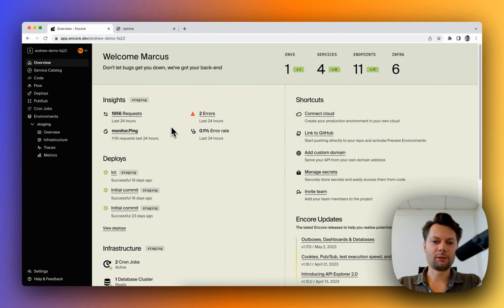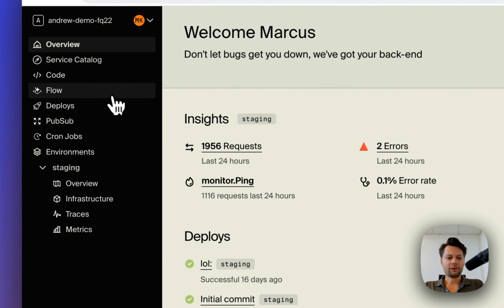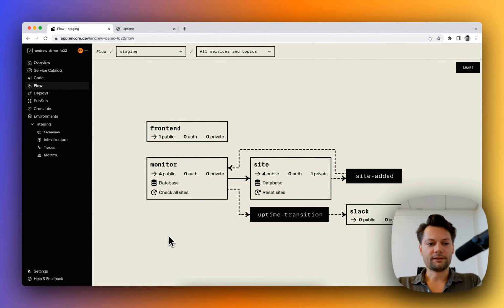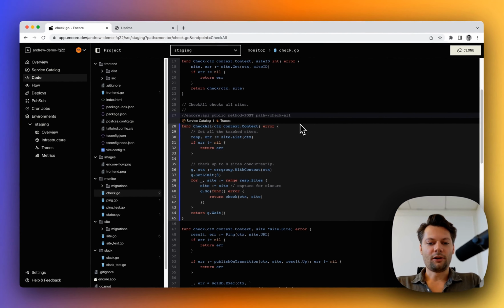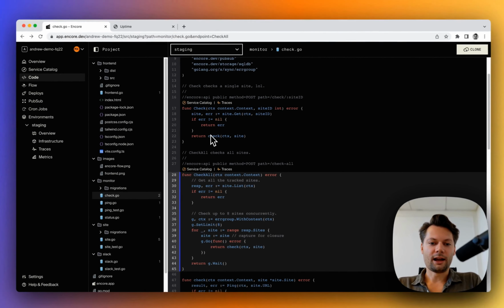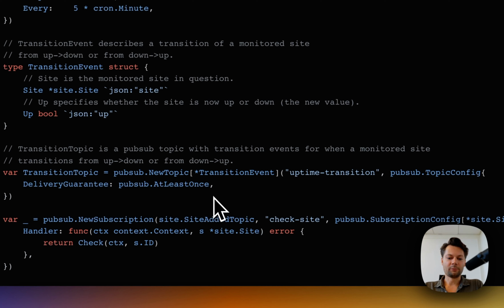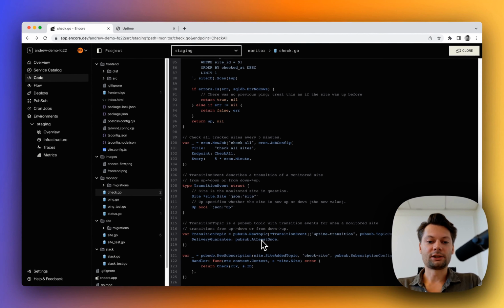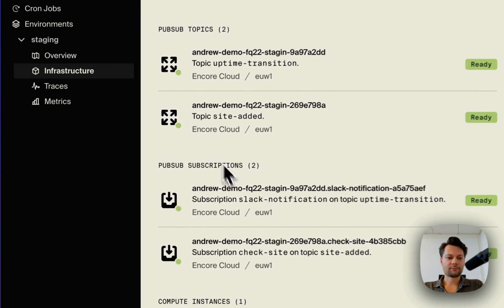Encore Dashboard Tour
Take a quick tour of Encore's Cloud Dashboard and get to know features like Encore's Service Catalog, Distributed Tracing, Automatic Architecture Diagrams, API Explorer, and Cloud Infrastructure Tracking.

Plus you get to see how to implement microservices, APIs, and Pub/Sub, for an event-driven architecture in a cloud-agnostic way that deploys to both AWS and GCP.

00:00 - Intro
00:16 - Uptime monitor demo app
00:35 - Flow architecture diagram
01:10 - Service Catalog
01:21 - Code view
01:50 - Distributed Tracing
02:18 - Implementing Pub/Sub
03:25 - Infrastructure tracker
03:47 - Wrapping up